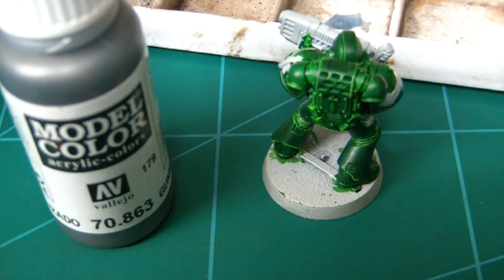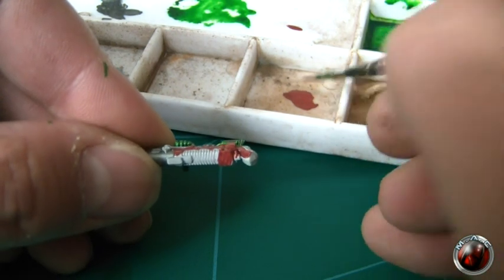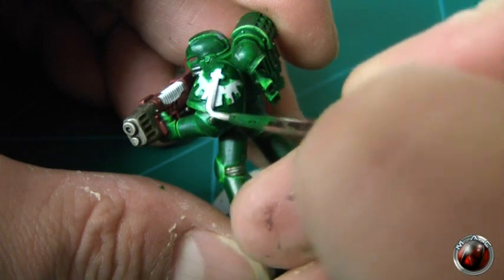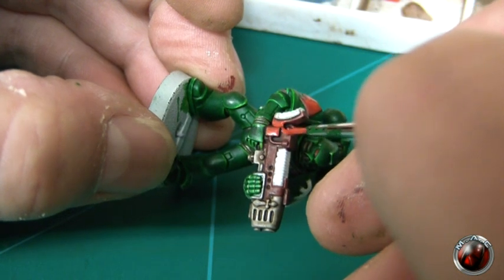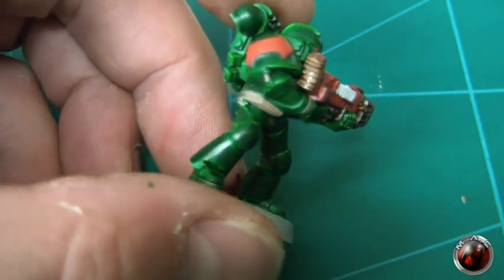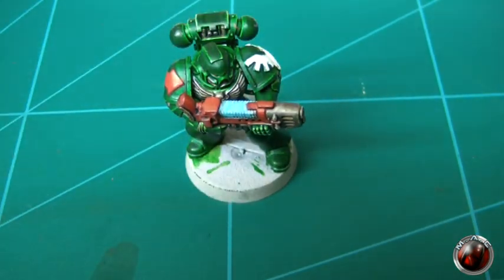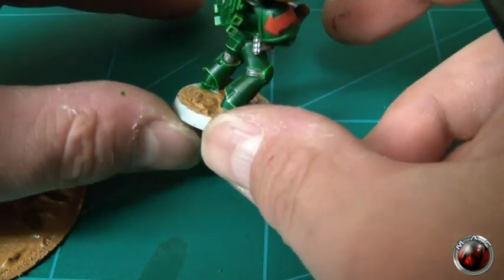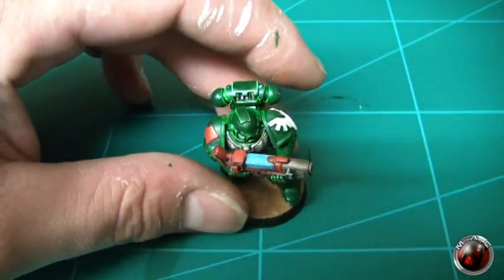How to paint a Dark Angels Space Marine part 2 - by M.A.C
I created this video and own all rights to all content in the video.